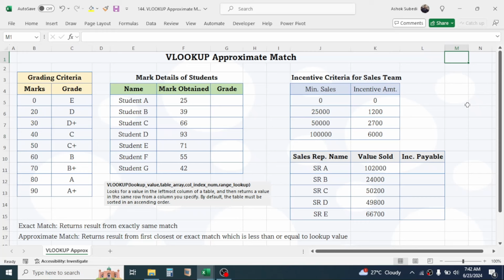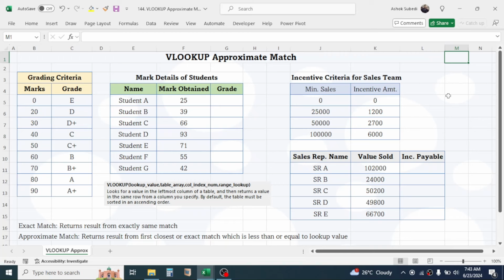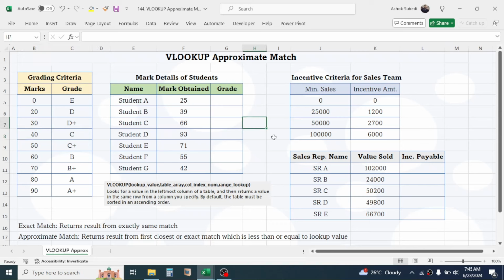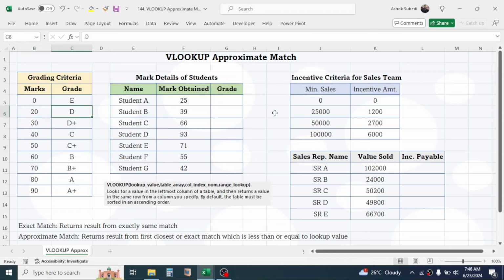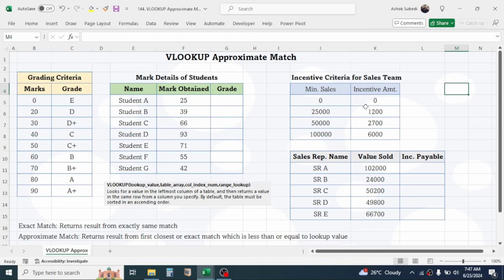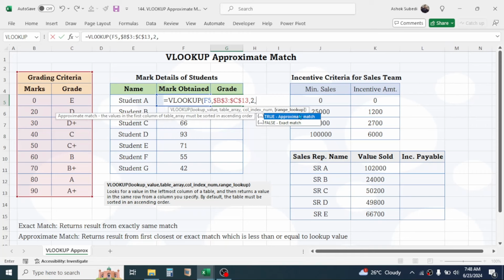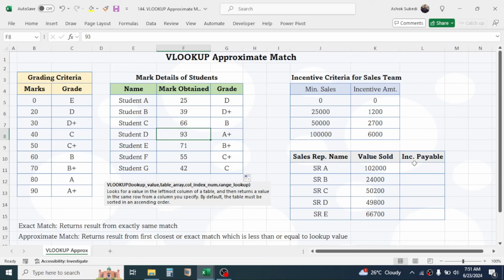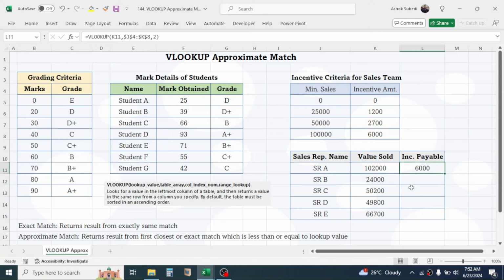VLOOKUP Approximate Match Function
In this tutorial you will learn how to use the VLOOKUP approximate match function in Microsoft Excel with 2 practical Examples.
Download the sample workbook used here in this tutorial.